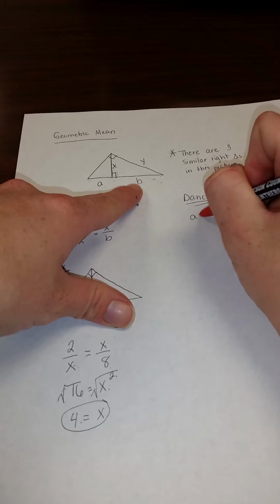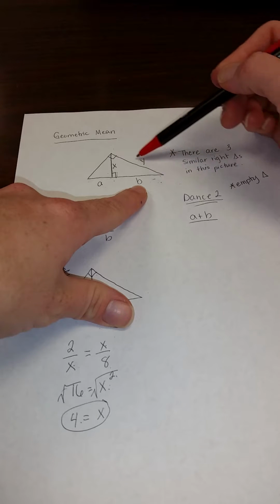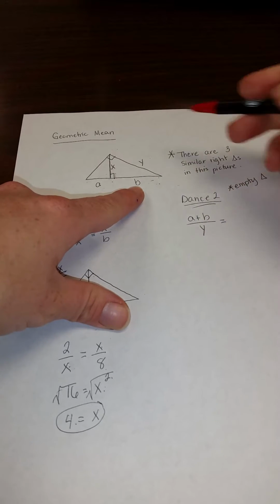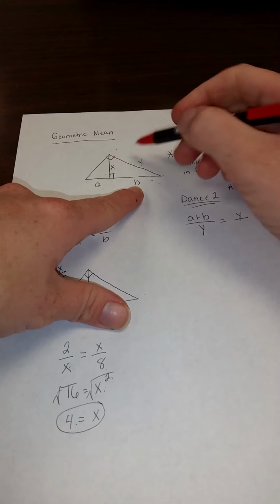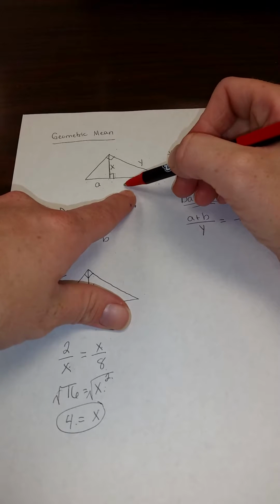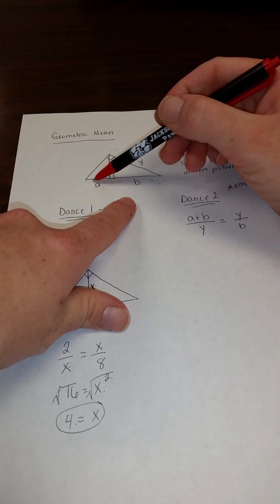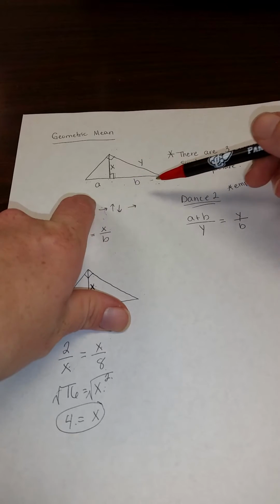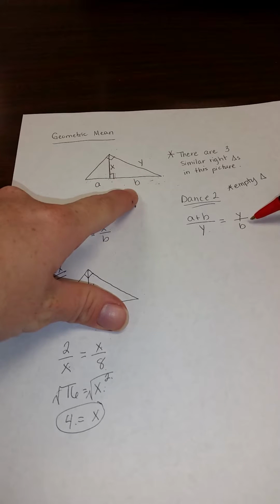Unit 4 Video 5: Geometric Mean